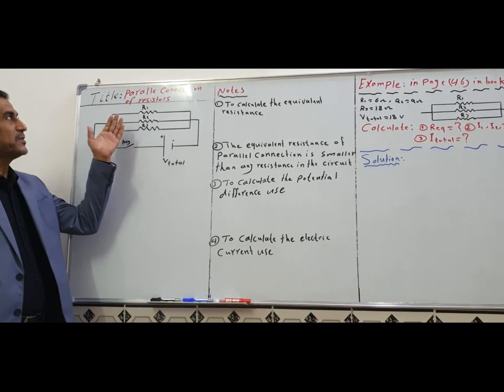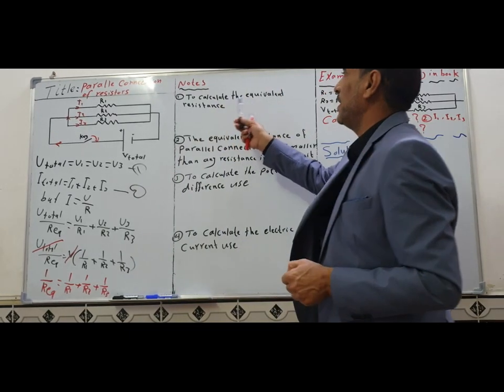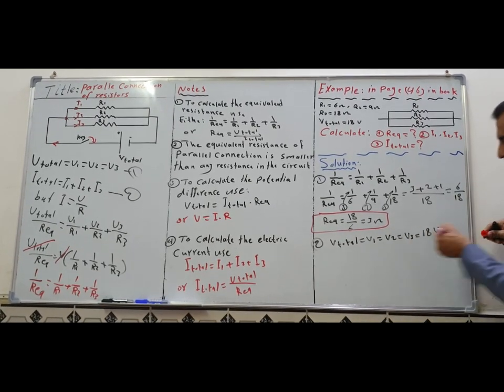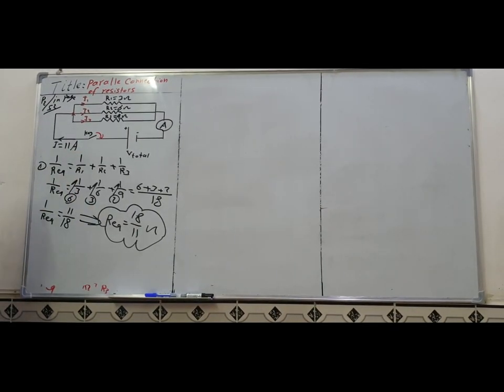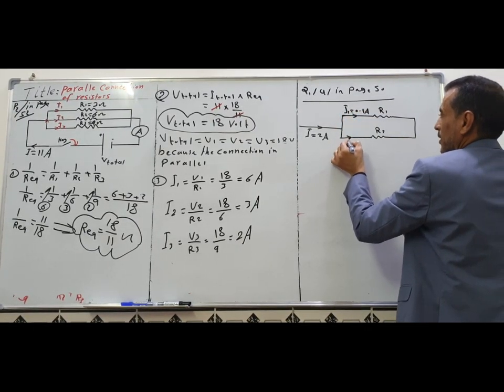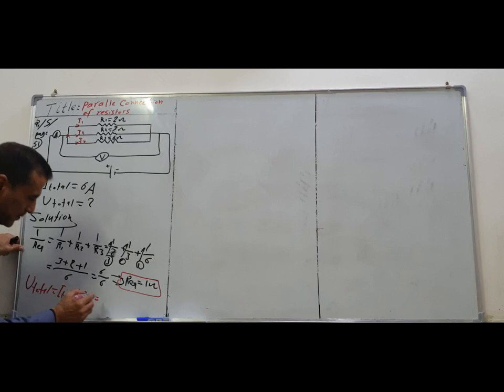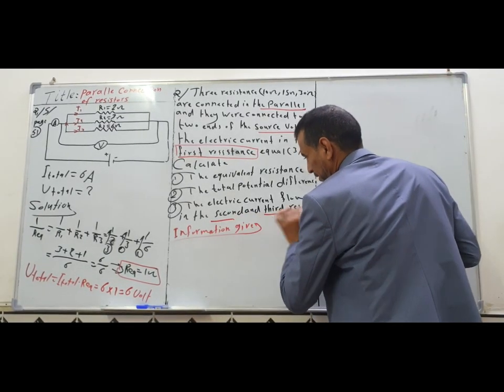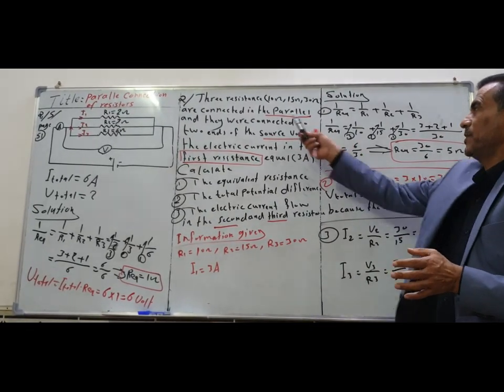Connection of Resistance in Parallel